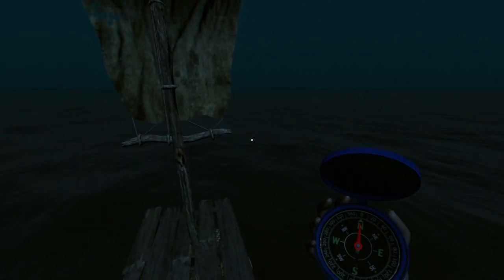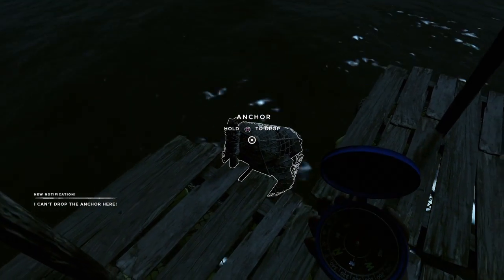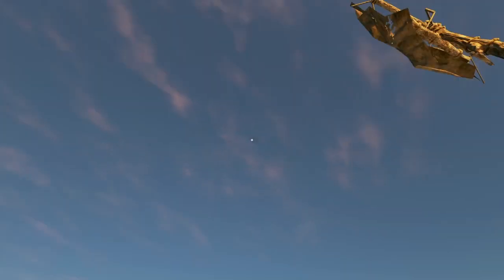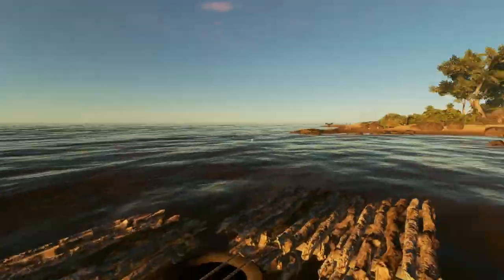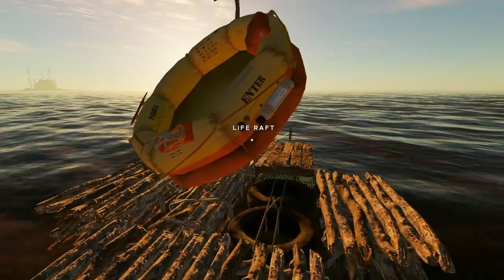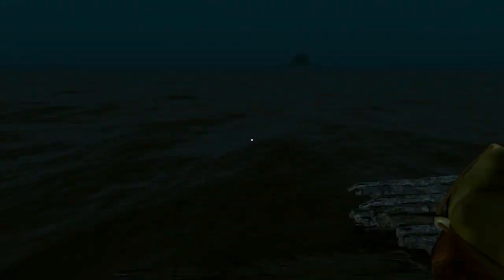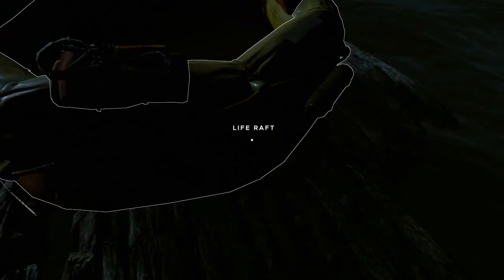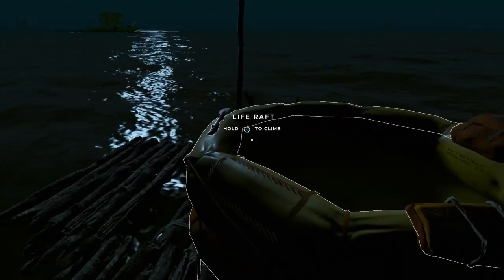HOW TO USE THE ANCHOR ANYWHERE IN STRANDED DEEP ON PS4 CONSOLES INC DEEP SEA BOSS AREAS!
Quick and easy tutorial on how to use your anchor anyway. inc deep sea & boss fights area on stranded deep on the ps4 console.